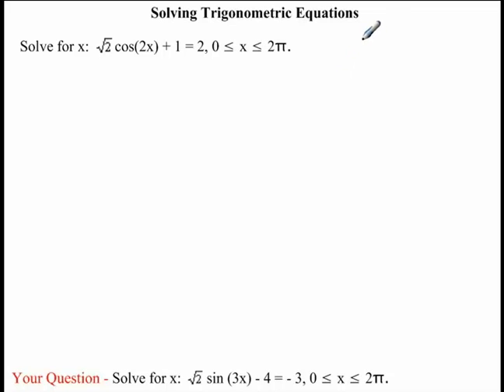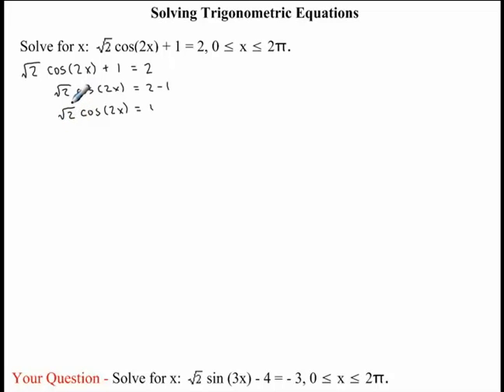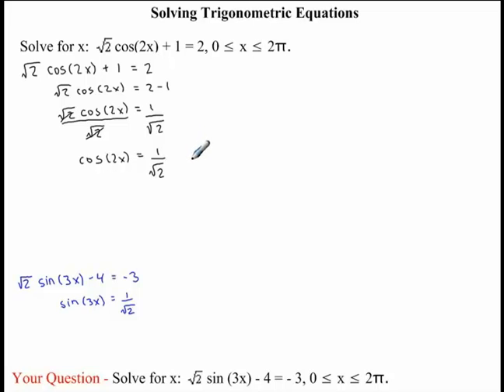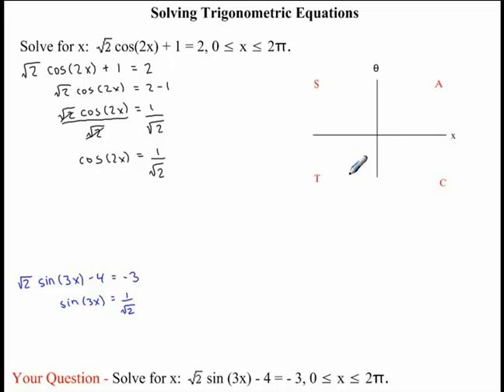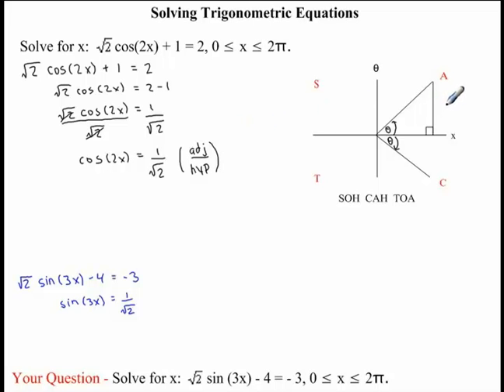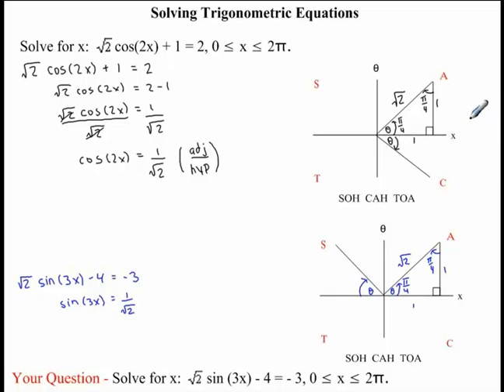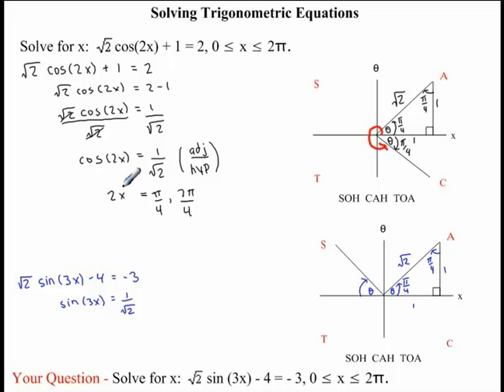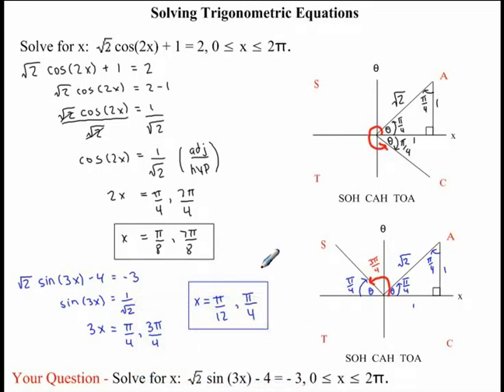Solving Trigonometric Equations - Example 2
This video will show you how to solve trigonometric equations.